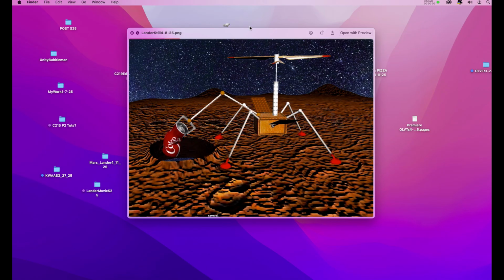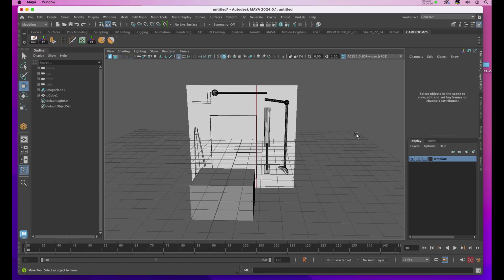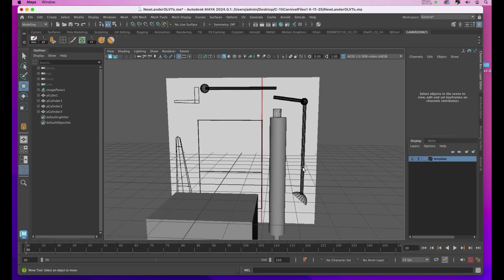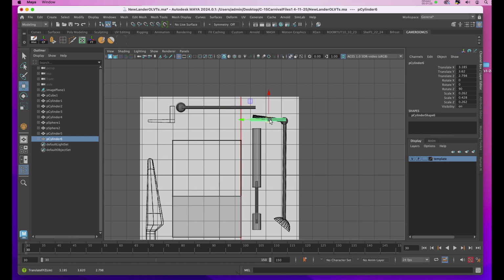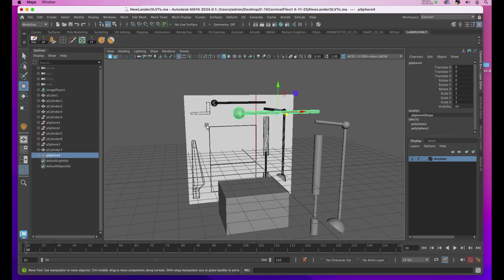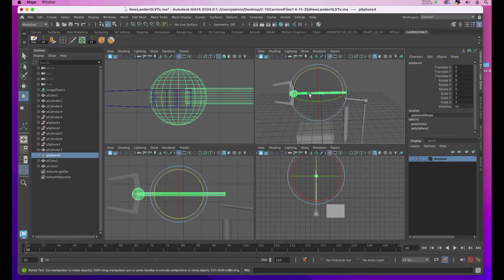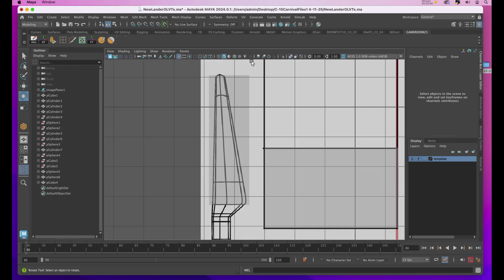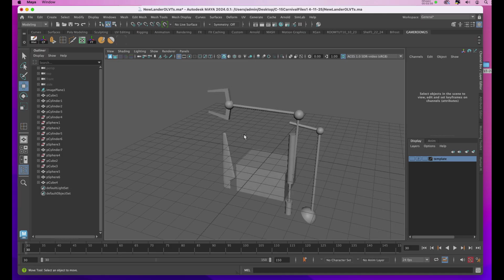MARSLANDER PART 1